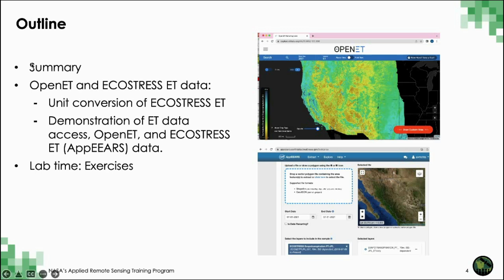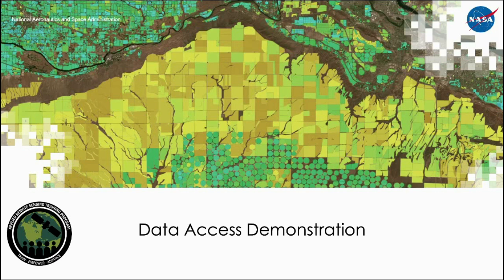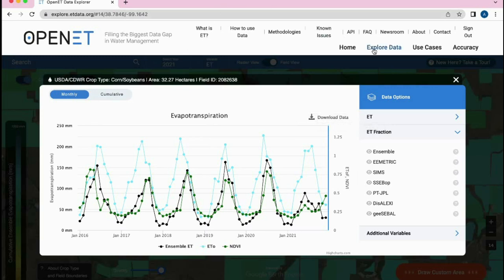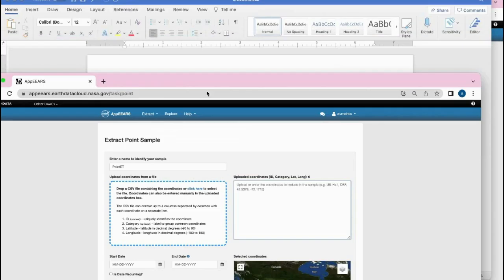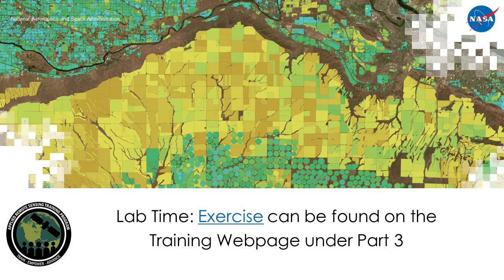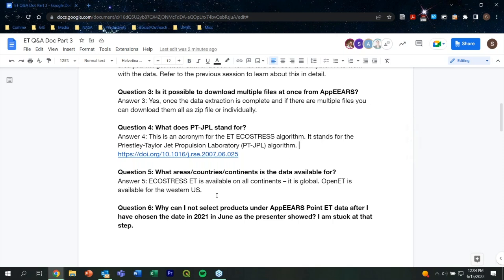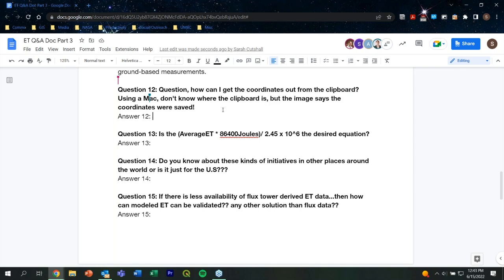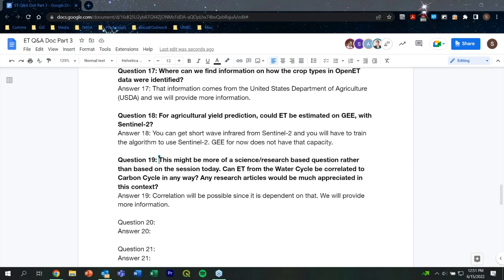NASA ARSET: Data Access and Application of ET products, Part 3/3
Applications of Remote Sensing-Based Evapotranspiration Data Products for Agricultural and Water Resource Management

Part 3:  Data Access and Application of ET products
-Demonstration of using ET for water balance assessment at the watershed level
-Hands on exercise to download and compare the OpenET and ECOSTRESS ET products at farm to watershed scales

You can access all training materials from this webinar series on the training webpage